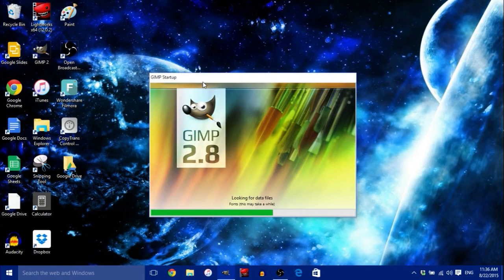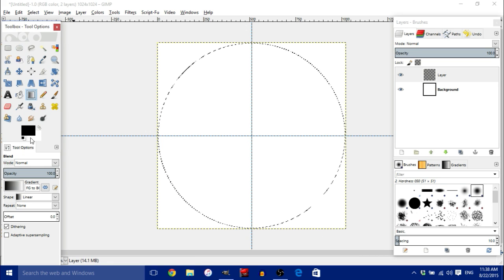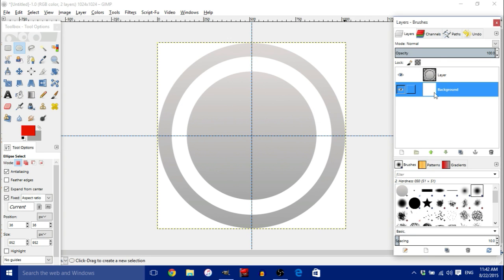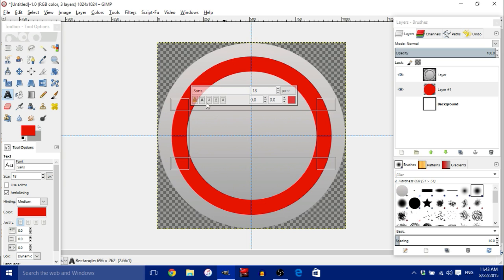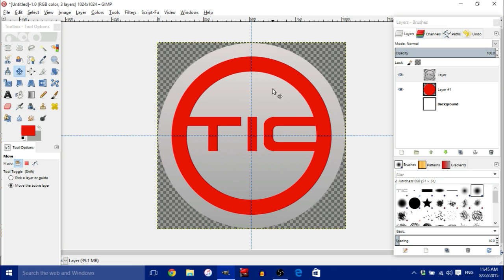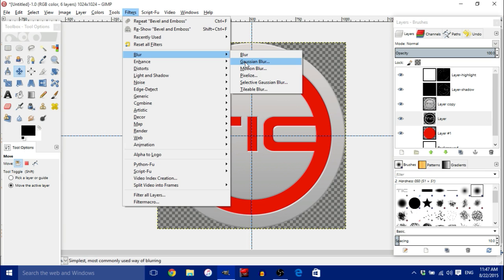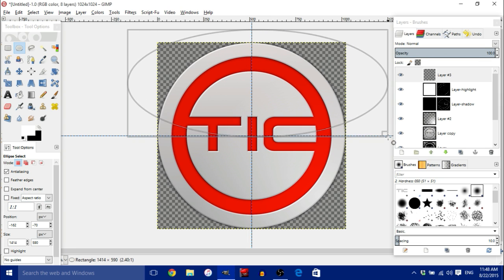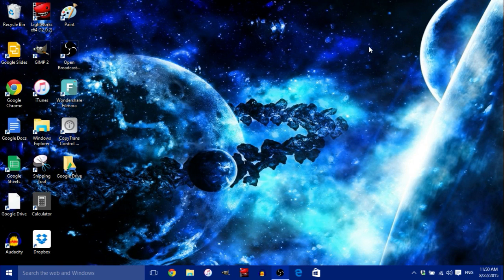How to Make a Logo in Gimp 2.8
This is a tutorial showing you how to make a logo or a profile picture for iFunny using Gimp 2.8.

You will need the Script-Fu Extension to make this.

IF THE LAYERS TAB (THE RIGHT ONE) IS MISSING FOR YOU, GO TO THE "WINDOWS" OPTION UP TOP AND CLICK "RECENTLY CLOSED"